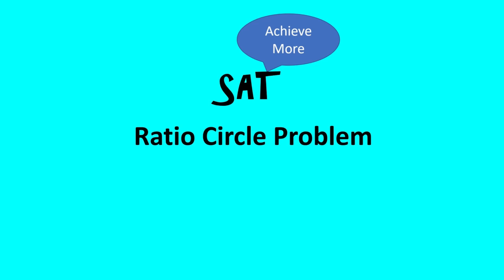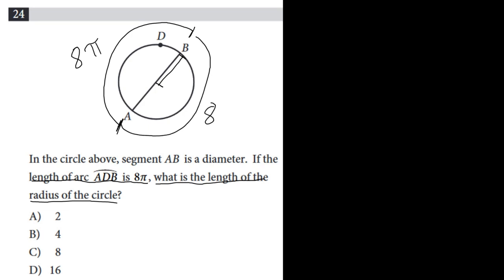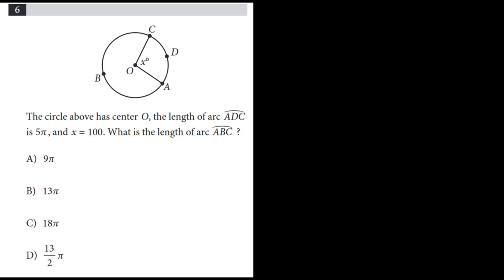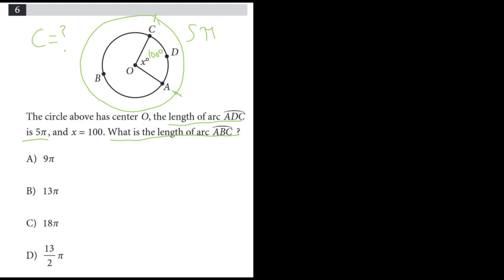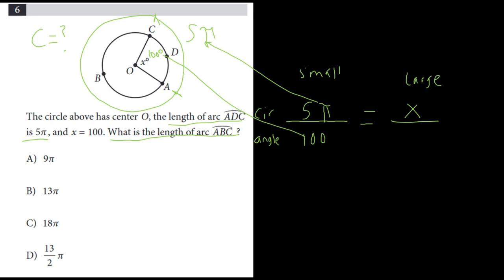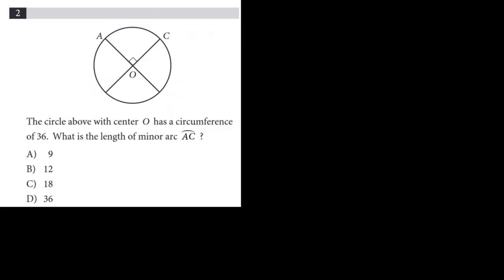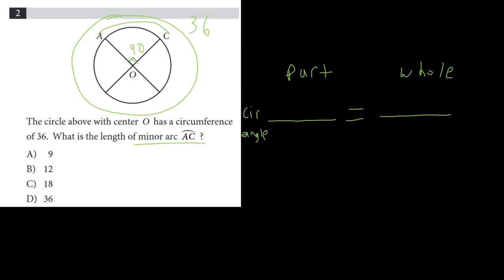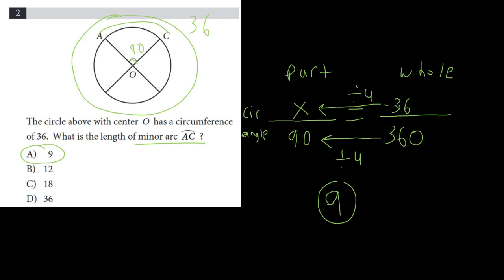3 Ratio Circle